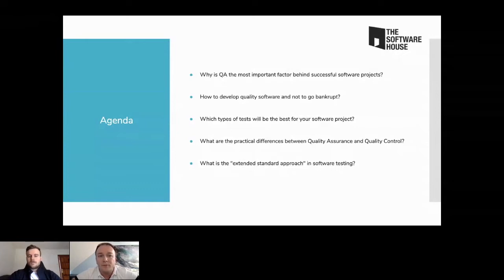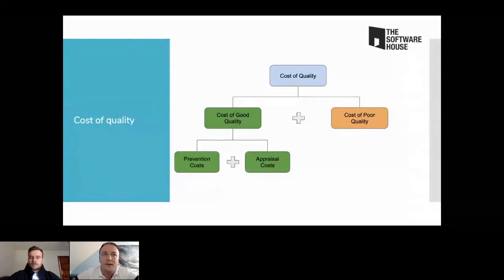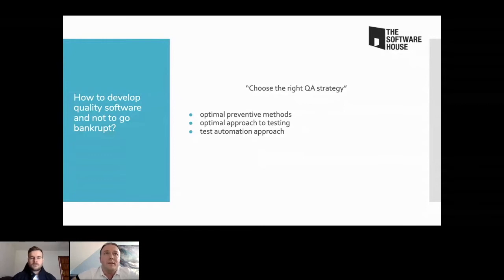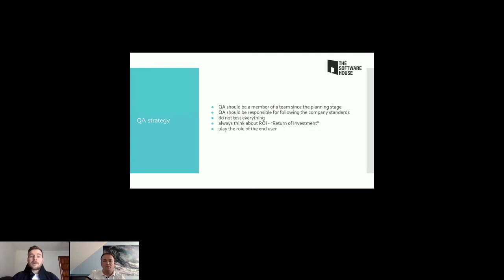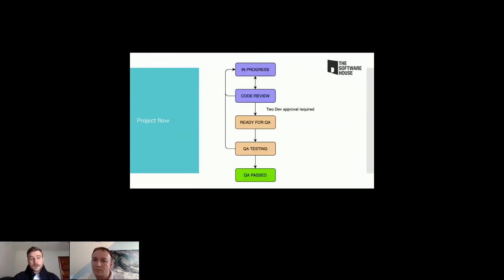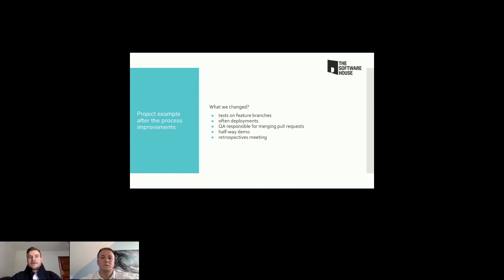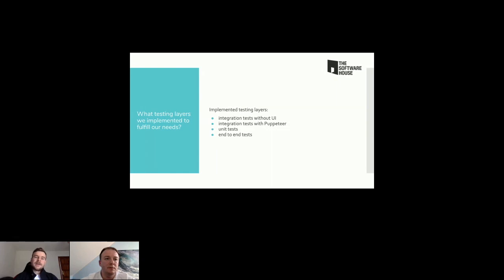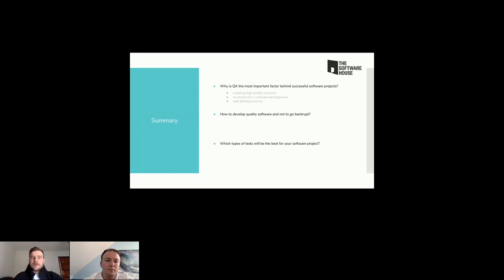Webinar: Choosing the right QA strategy for a successful software project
When talking about Quality in software development, the most important thing is to understand the huge long-term impact of sticking (or not) to your QA strategy. 📈 That’s why The Software House’s most experienced QA engineers are going to show it on real-life examples from our projects – going over the most important trends, concepts and good practices.

What will you learn during this free webinar:

- When is QA the most important factor behind successful software projects?
- How to develop quality software and not to go bankrupt?
- How to choose the most optimal testing tools for your business?
- Which types of tests will be the best for your software project?
- What are the practical differences between Quality Assurance and Quality Control?
- How can you use the Test Pyramid in 2020?
- What is the “extended standard approach” in software testing (integration tests, component tests, contract tests, E2E, static code analysis)?

The webinar will be based on real-life experiences from software projects done at The Software House and include many practical tips.